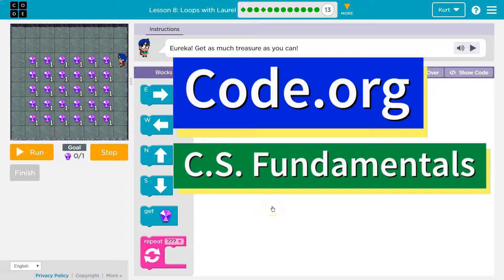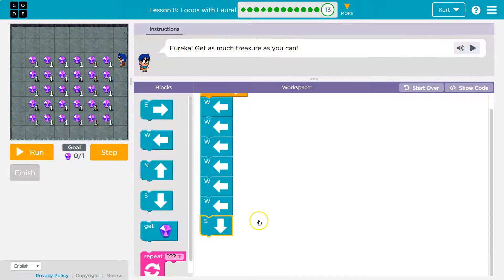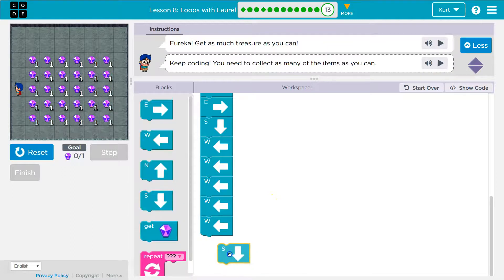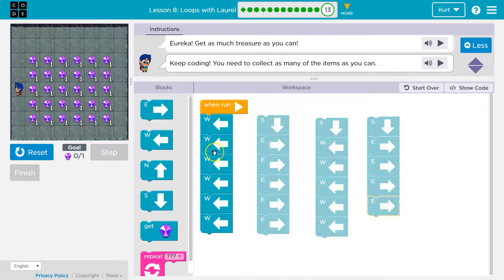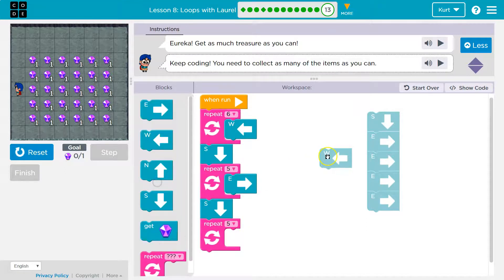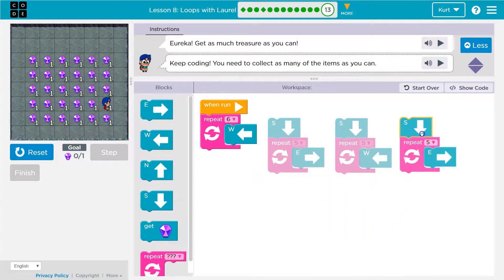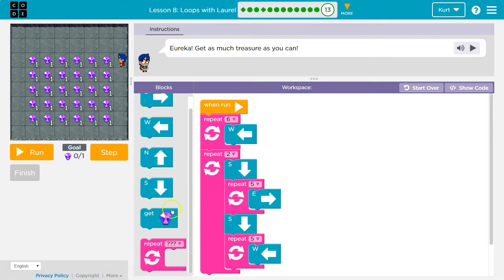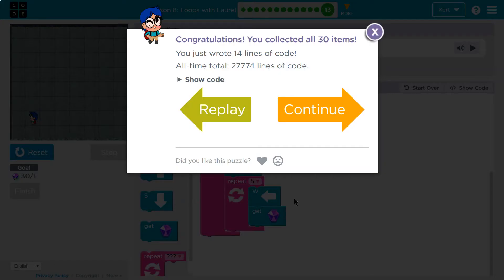Loops with Laurel Lesson 8.13 Course B Code.org Tutorial with Answers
Loops with Laurel is lesson 8 of Code.org's C.S. Fundamentals Course B. This course is an excellent way to learn coding. Each part challenges students to accomplish a new task while learning computer science concepts. This particular course,  C.S. Fundamentals is often used in elementary middle school. In this video I walk through step-by-step how to get the right answer for this puzzle. Tutorials for more lessons are linked below.